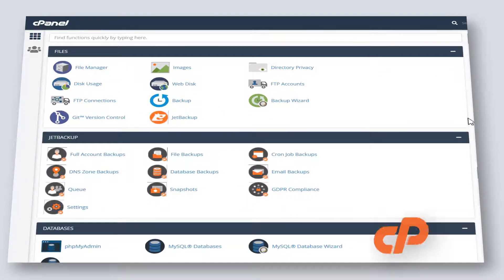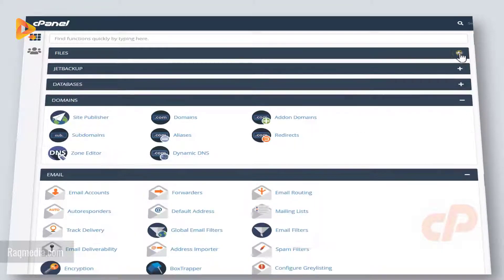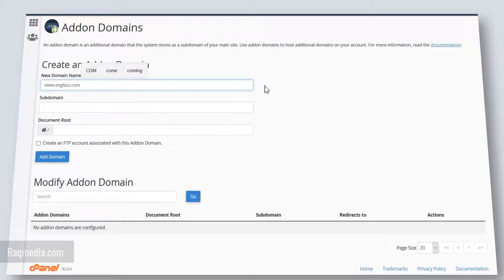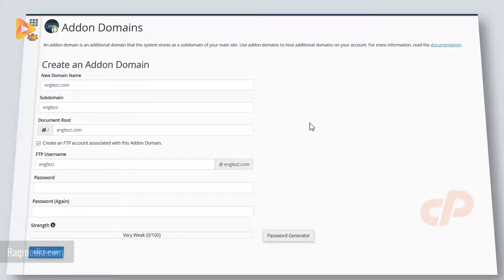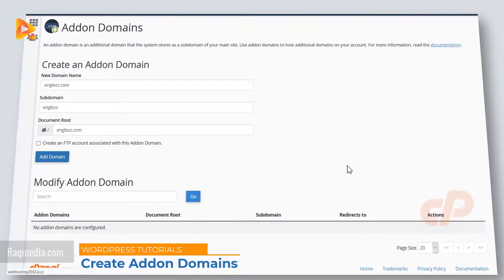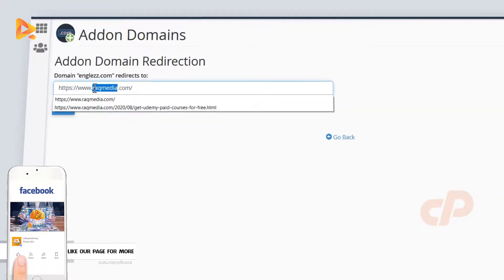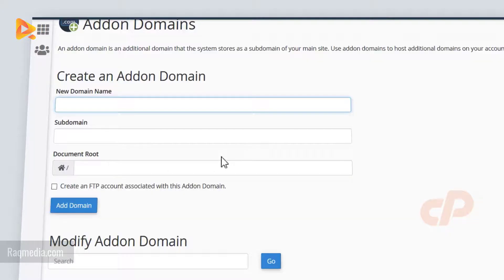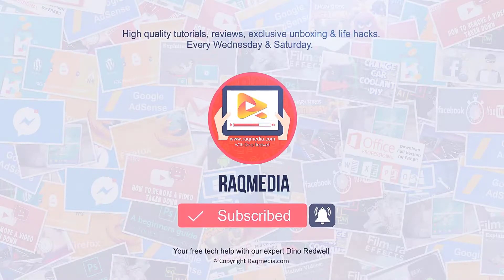How to Add an Addon Domain in cPanel 2023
In this WordPress tutorial we show you how to add addon domain in cPanel Namecheap and Interserver web hosting. You may need it on how to change primary domain in cPanel.

Hope it helps you to add multiple domain in Hostinger, add multiple websites to GoDaddy hosting account or add multiple domains to cPanel.